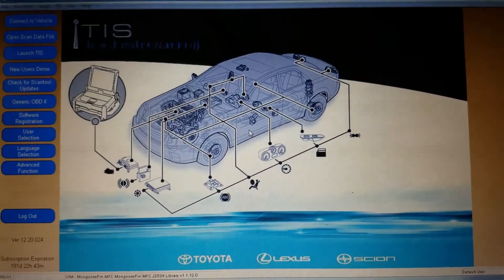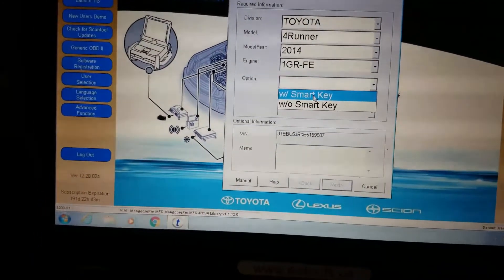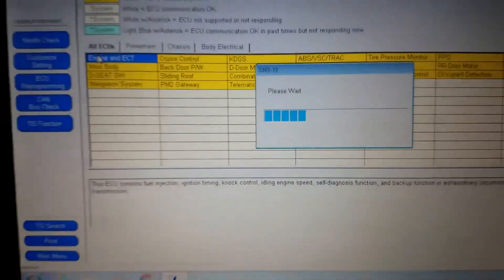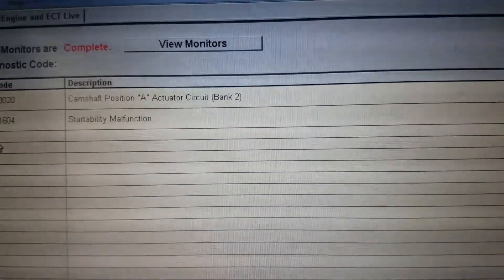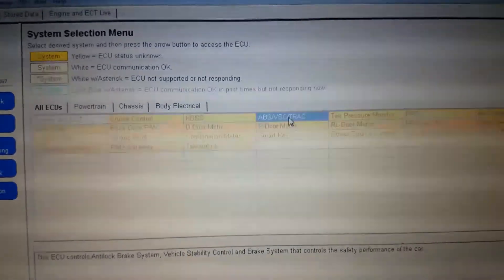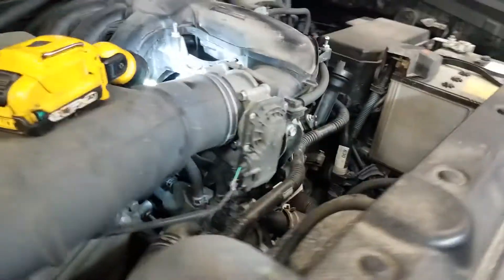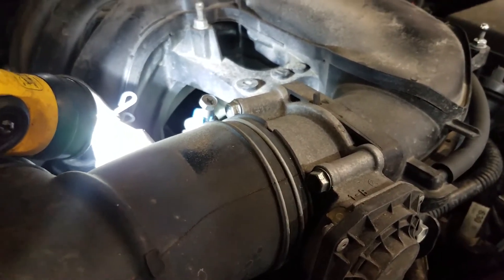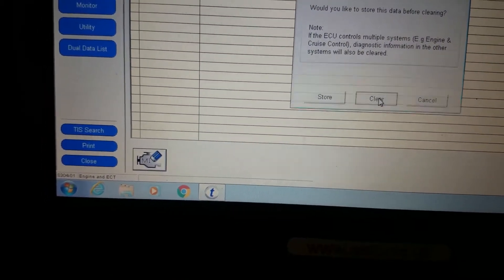Toyota Techstream Software, Check Engine light On, Trac light On, Diagnostic Overview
In this video, I will give you a quick overview of the Toyota Techstream software and diagnostic overview for check engine light and trac light being on in this 2014 Toyota 4 Runner with stored code P0020.

Along with a quick tip to keep rodents out of your engine bay.

Reggie Curtis The Flat Rate Mechanic. 25 year ASE Master Automotive Technician and Advanced level ASE certified. FlatRateMechanic Check out The Flat Rate Mechanics Tool Store on Amazon &nbsp;
&nbsp: